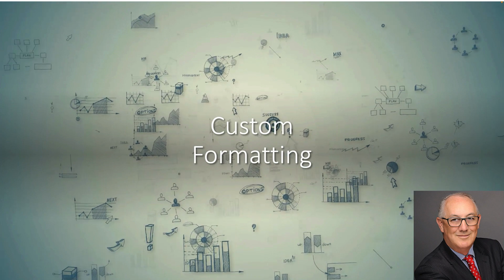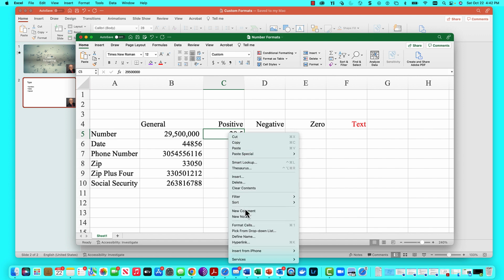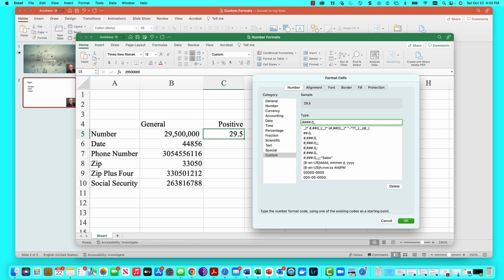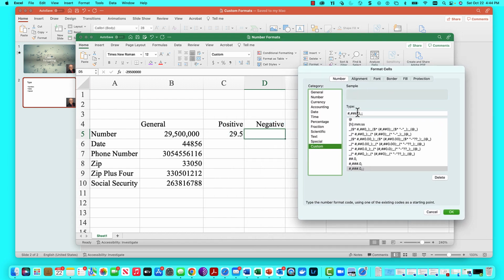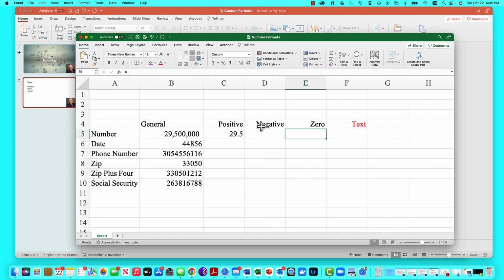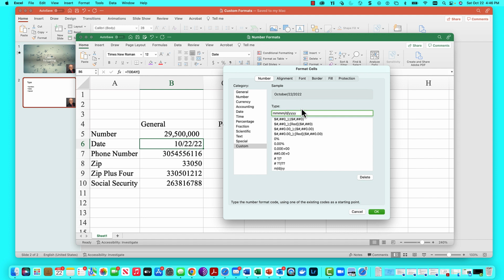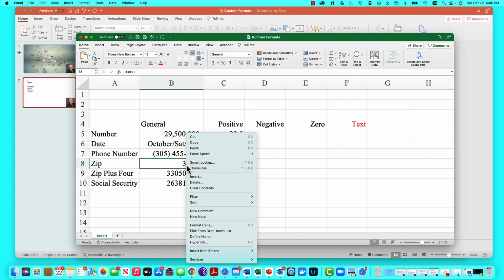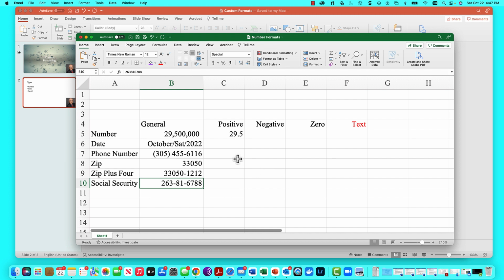Custom Excel Formats for Dates, Numbers and Special Uses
We explore some of the advanced Excel capabilities around number formatting. Specifically, we take a brief look at..(see list)..formatting.

Number
Date
Phone Number
Zip
Zip Plus Four